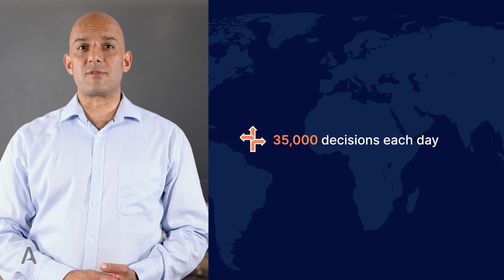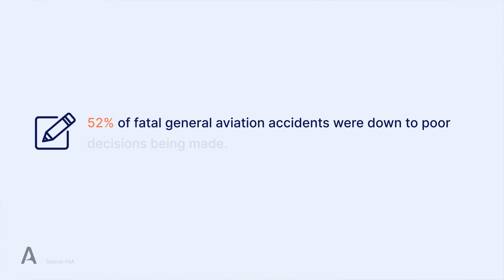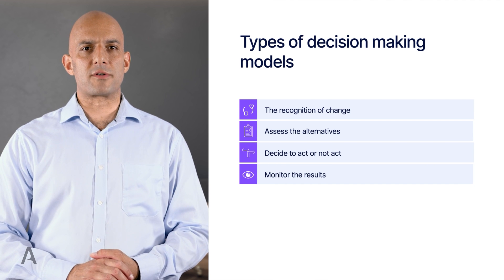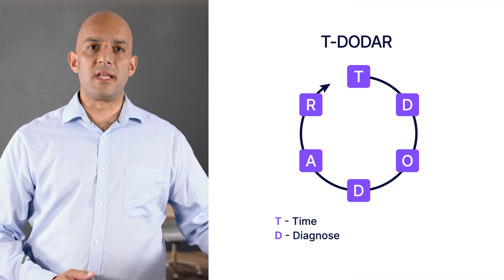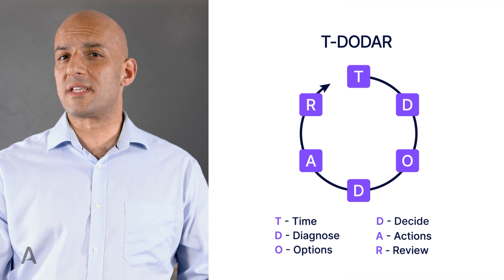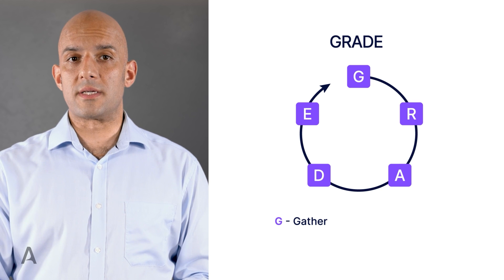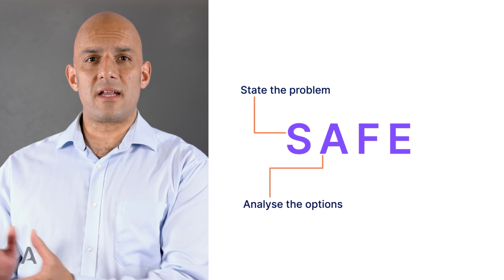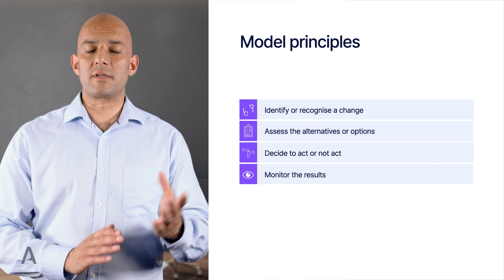Decision Making Models in Aviation | Aeroclass Lessons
In this video instructor Jon Sinclair explains different decision making models that are regularly applied in aviation industry.